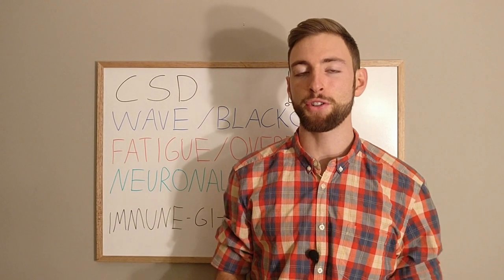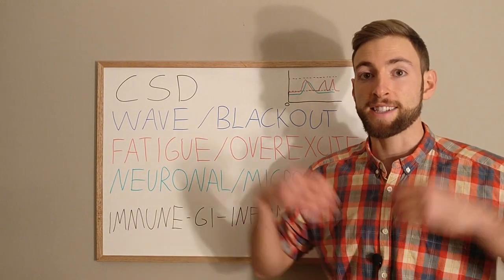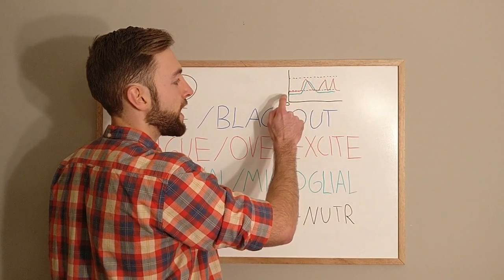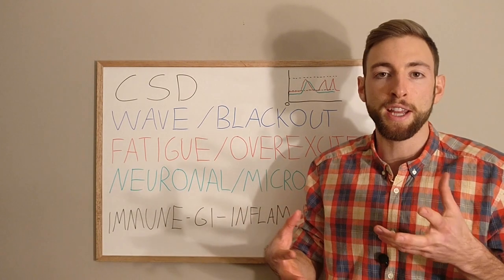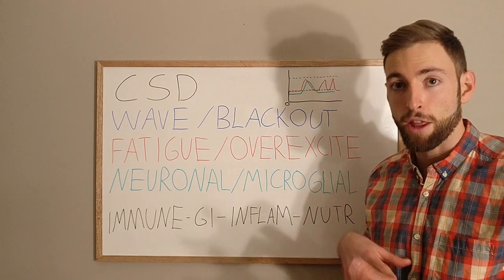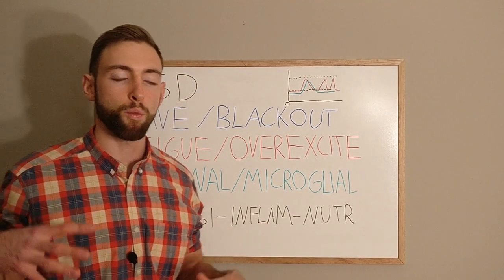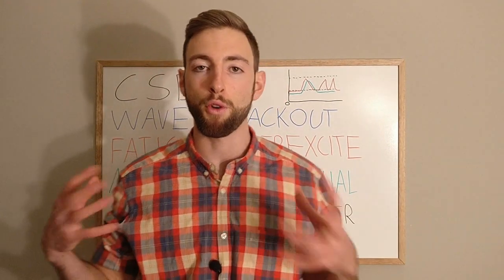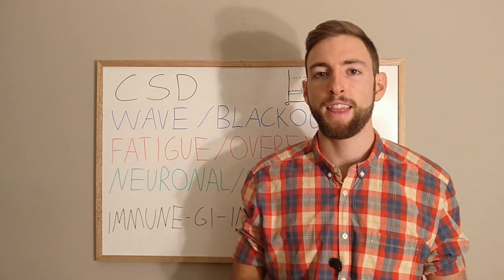Understanding Causes Of Visual, Optical and Ocular Aura Migraine Headaches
Click here for the FREE guide on the 5 Most Common Mistakes of Hormonal Migraines

In this video I cover an understanding of migraines with aura which may apply to visual, optical and ocular aura migraines.

The important pieces to understand here include:

- CSD or cortical spreading depression is implicated as one of the main contributors to migraine auras as well as epilepsy.

- This CSD can be thought of as a wave of excitation in our neurons or brain cells causing them to fire followed by a blackout caused by fatigue

- When our brain cells are unhealthy, when there is too much neurogenic inflammation and not enough ability to create energy to maintain the integrity of neurons they lose their ability to drop below threshold

- Whenever a neuron crosses the threshold it causes it to fire but if they is happening too often in neurons that cannot recover this is known as neuronal excitation and may lead to excitotoxicity

- We want to prevent this as much as possible by improving the health of our neurons, lowering any immune stimulation on our glial cells and immune system, balancing our immunity, healing out gastrointestinal system and optimizing nutritional status

P.S. Disclaimer time – Always consult your primary care physician before taking any supplements or medications. Remember, I'm not a doctor and don't pretend to be... So this video is not (and should not be) considered medical advice. This content is strictly the opinion of Migraine Professional, and is for informational and educational purposes only. Neither Migraine Professional nor the publisher of this content take responsibility for any possible health consequences of any person or persons reading or following the information in this educational content.